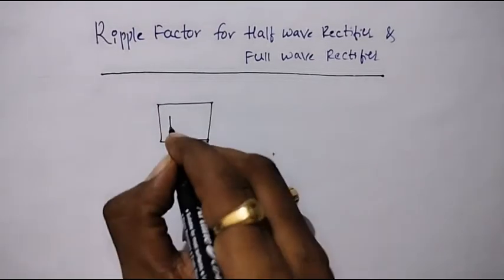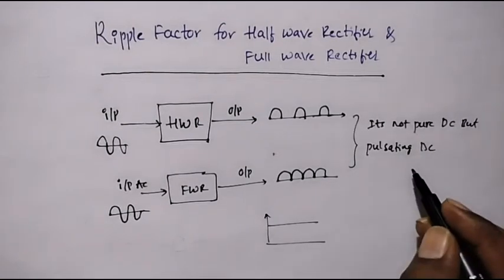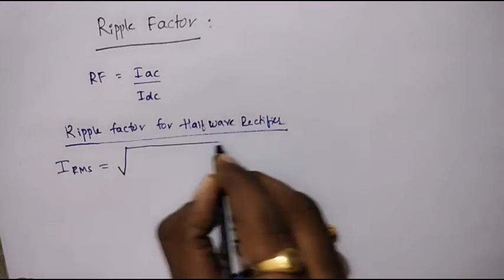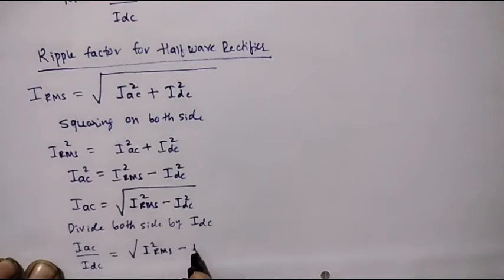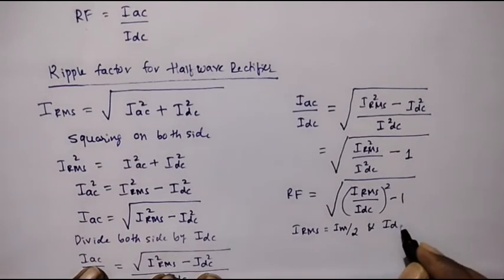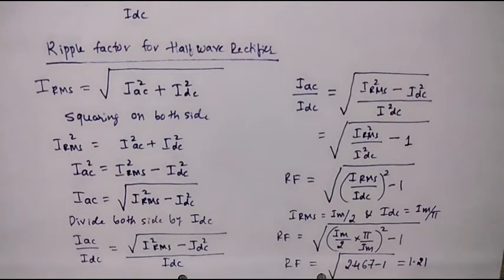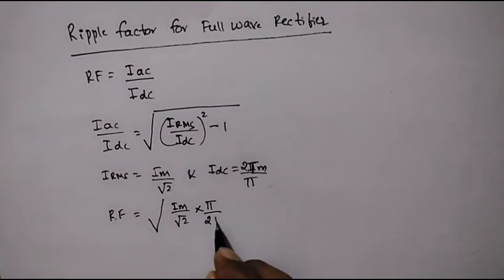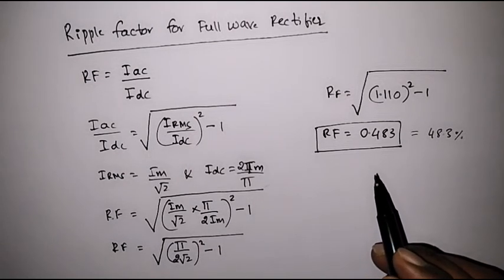Ripple factor for Half wave and Full wave rectifier.